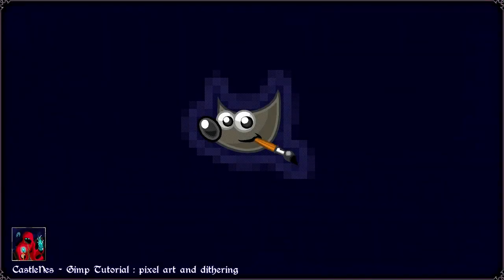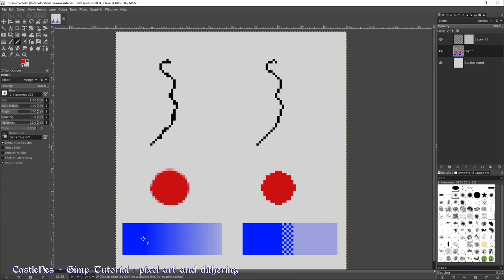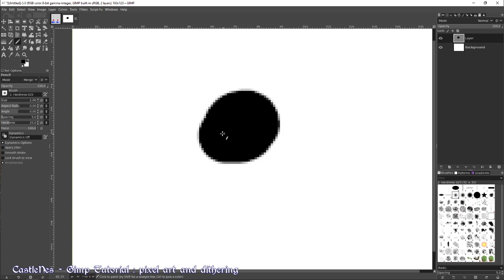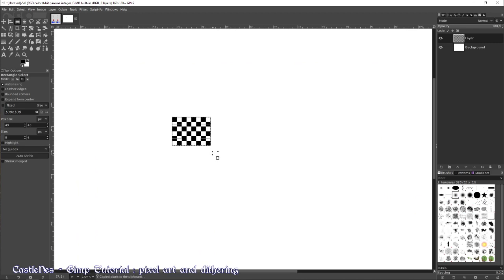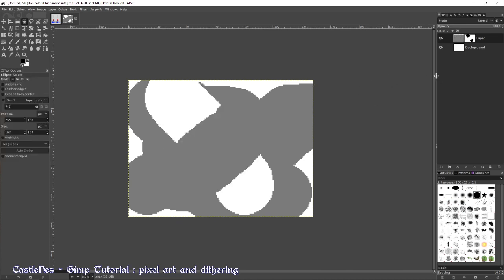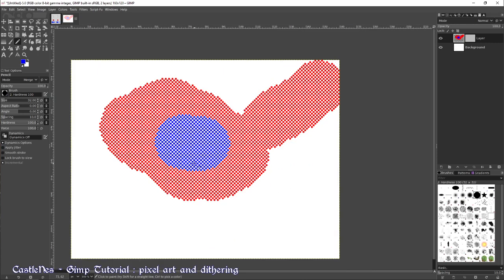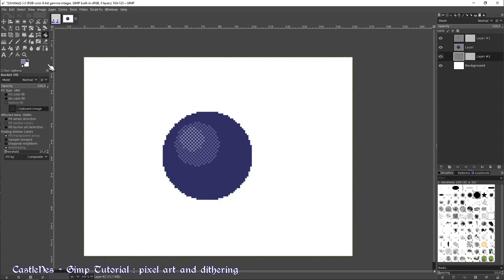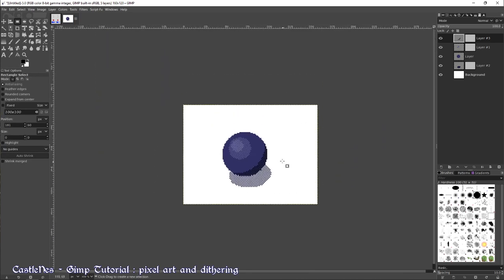Gimp / pixel art tutorial 2: pixel art and dithering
This time, we will talk about what is pixel art, and how to use gimp to make some. Also, some interesting tips to do cool dithering very fast!

Made for the Battle of the bits community!